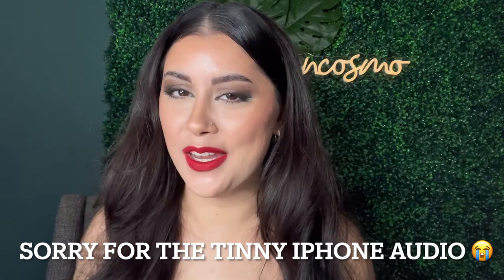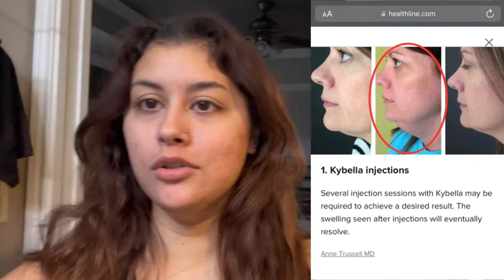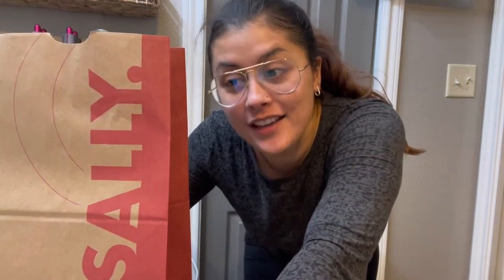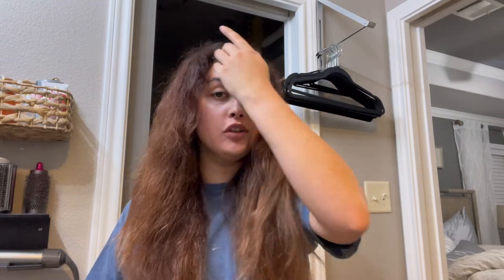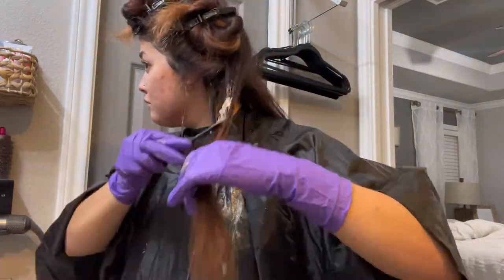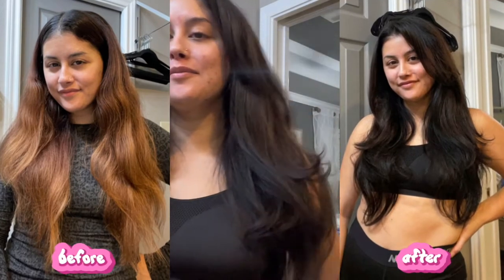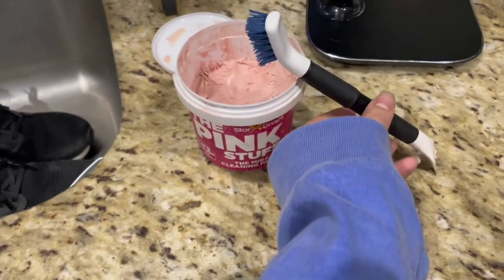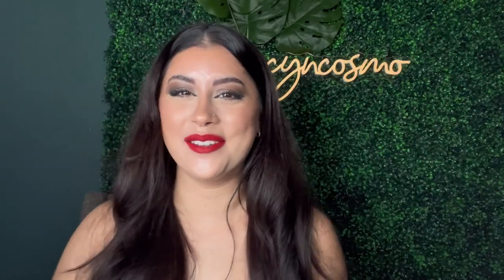Cool Sculpting + DIY Hair Transformation (vlog)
To the few who tuned in, I can't thank you enough for your support! ❤️

Crocodile Clips
Tube Squeezer
Hair Dye Tool Kit
Pink Stuff Paste
OXO Cleaning Tools
Rubiks Cube (lol)
THE BEST Pimple Patches

📚 Chapters:
00:00 Intro
00:55 Intro to Cool Sculpting
03:34 Cool Sculpting
05:54 DIY Hair Dye
14:53 Shoe Cleaning
19:06 Outro